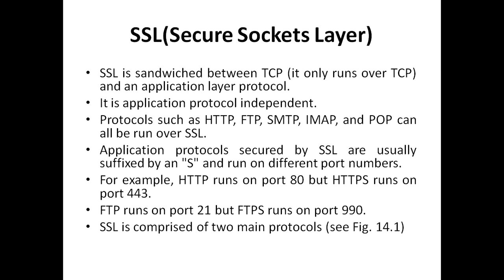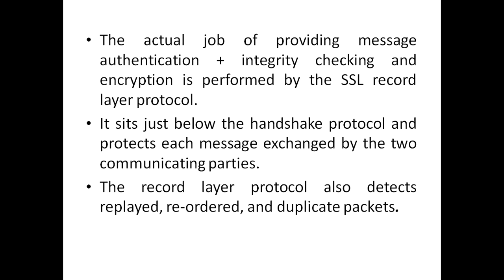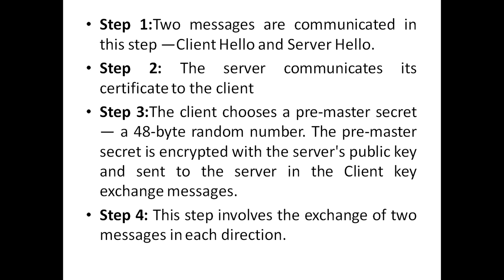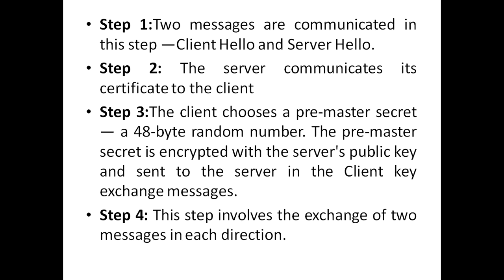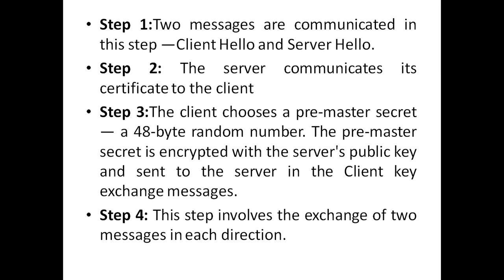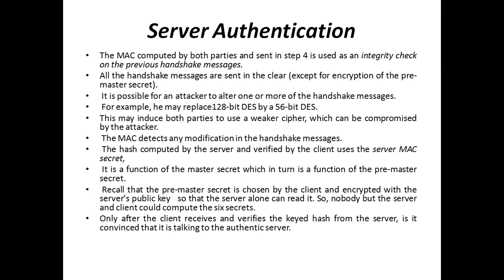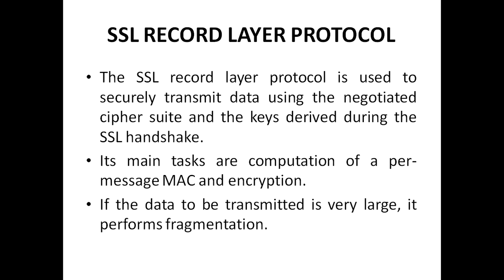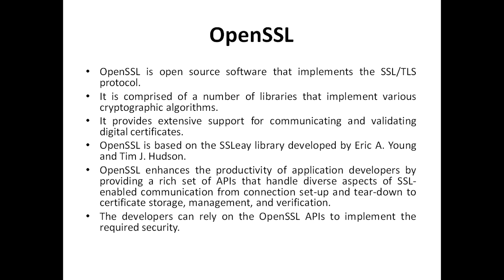Module 3 - Security at Transport Protocol